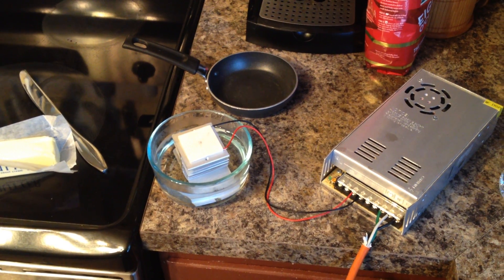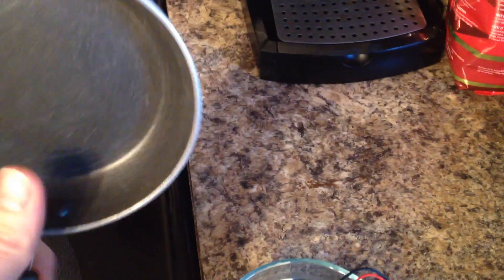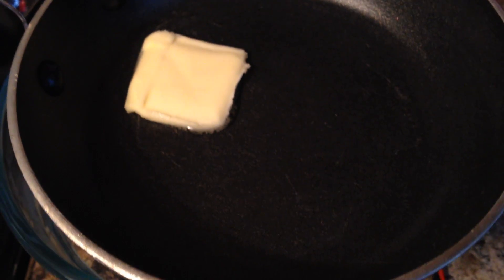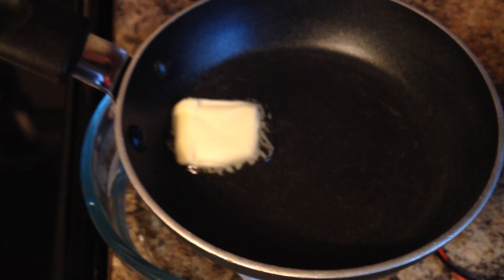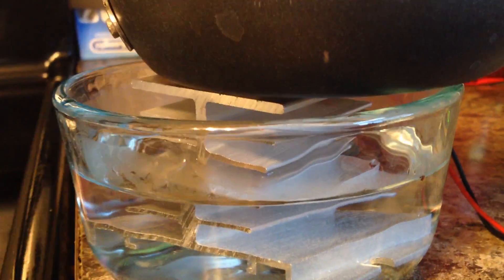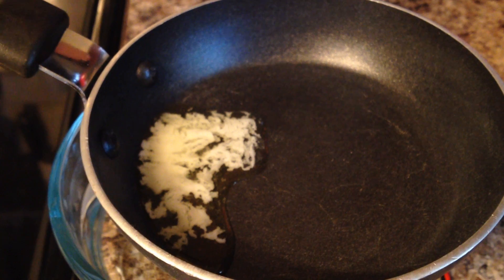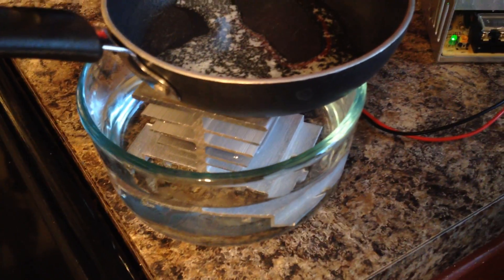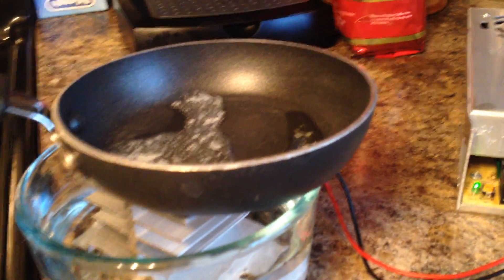Thermoelectric testing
I was wondering if I could melt butter in a pan using luke warm water, a heat sink, a TEC (thermoelectric coupler), and a pan.

Setup:
12 V power supply (this particular one is capable of 30 A at 12 V.